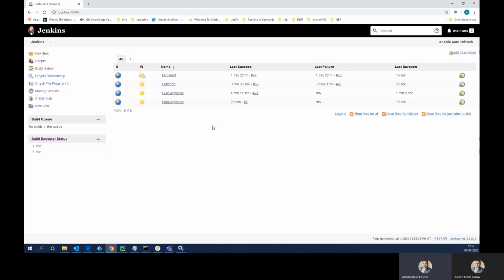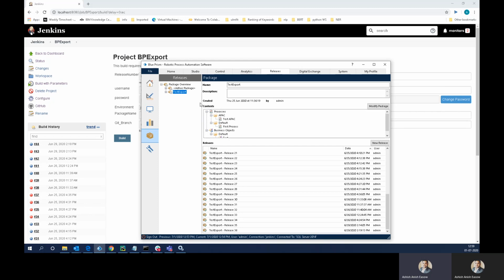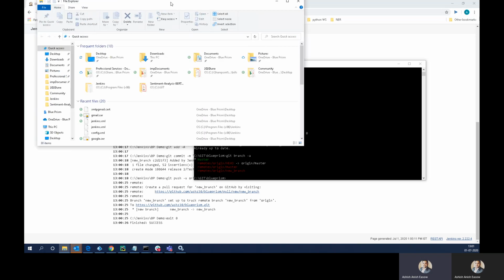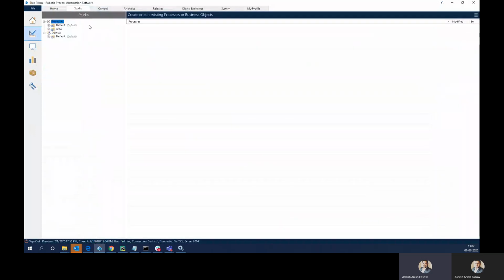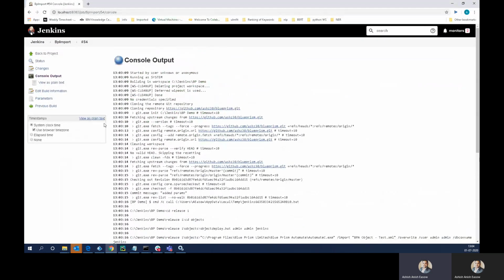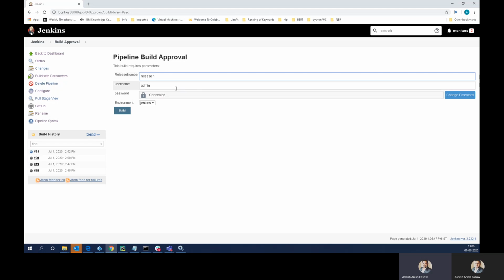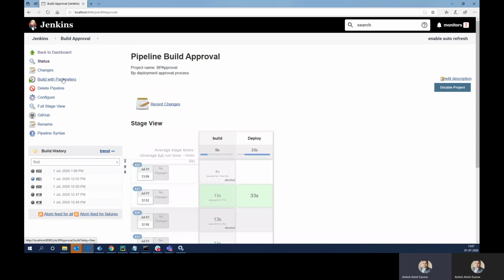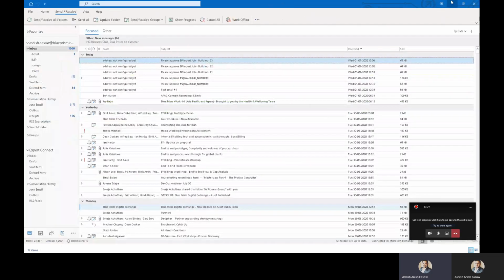BP Jenkins-GIT Devops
Blue Prism Auto deployment Demo with Jenkins as the Automation Server and GIT as the code repository